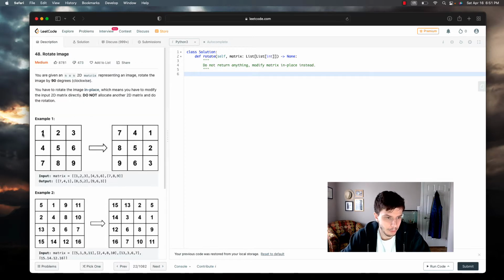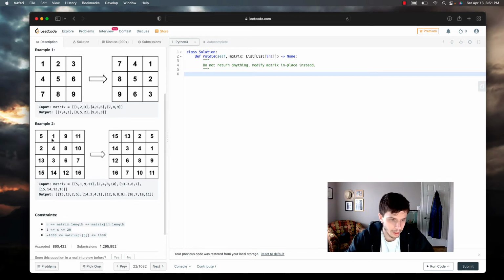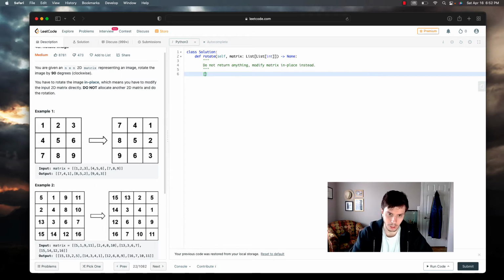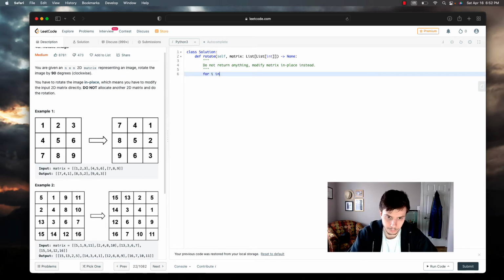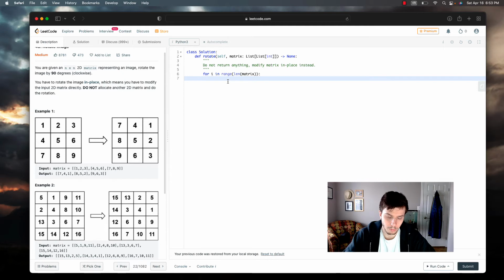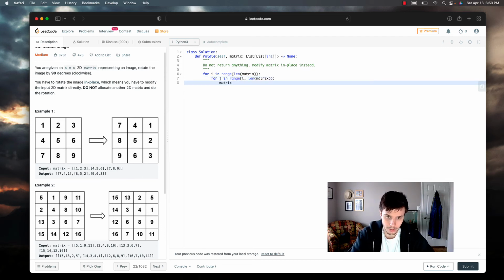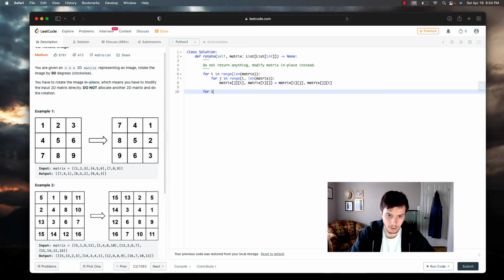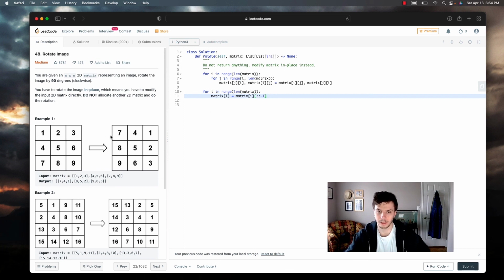Rotate Image (LeetCode problem 48)